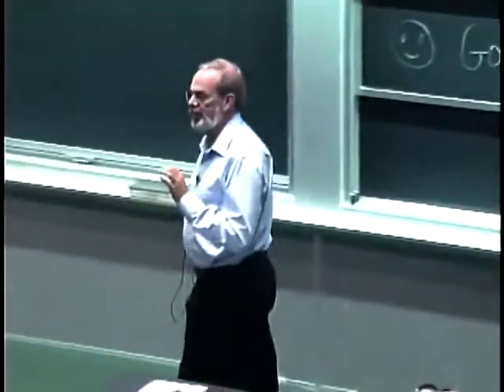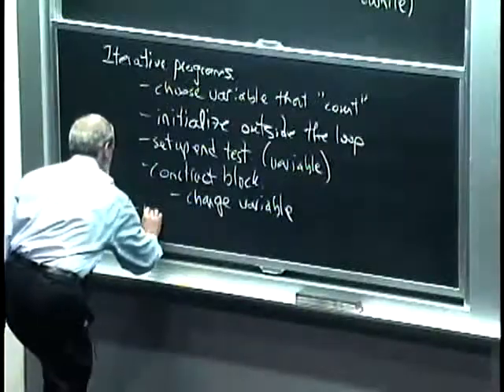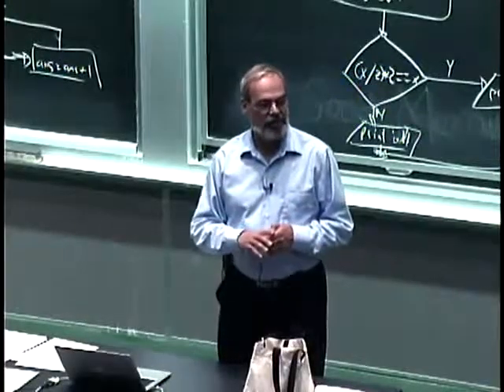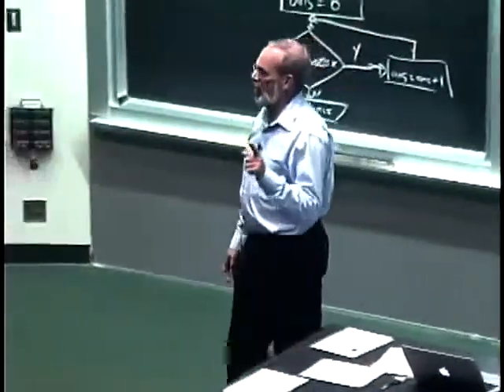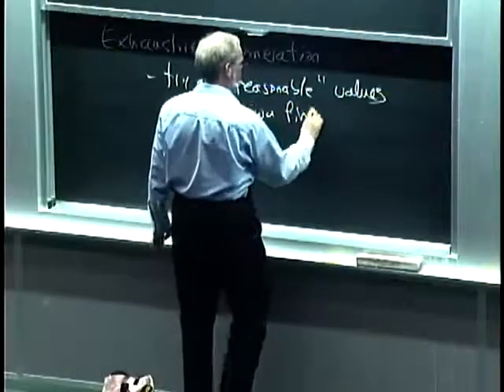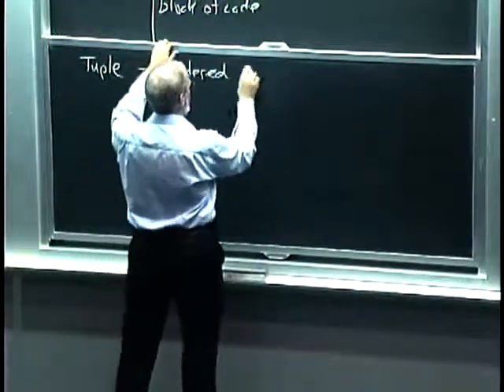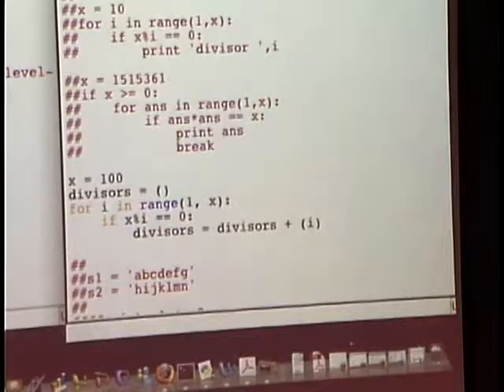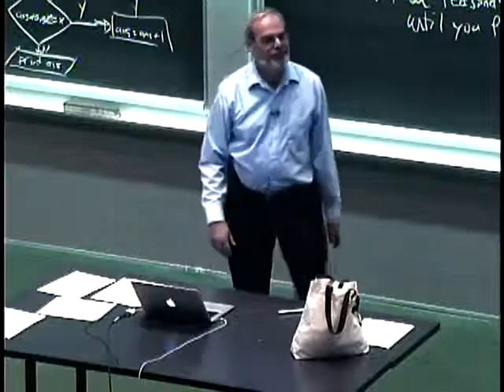Lec 3 MIT 6 00 Introduction to Computer Science and Programming